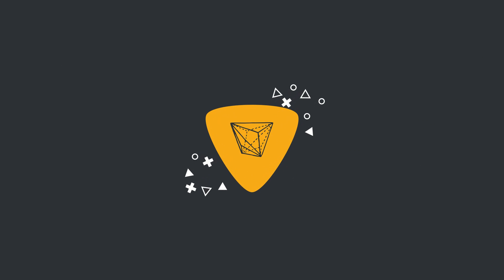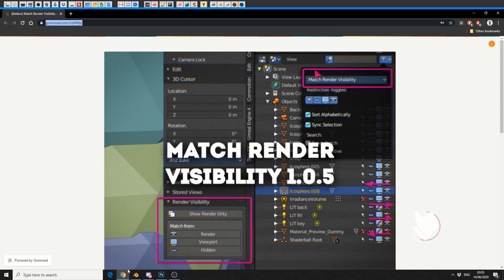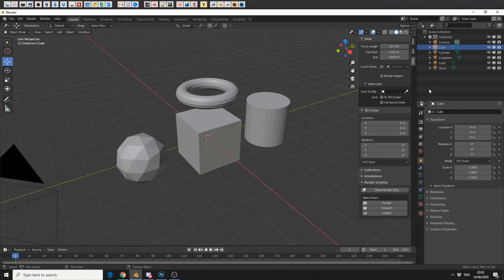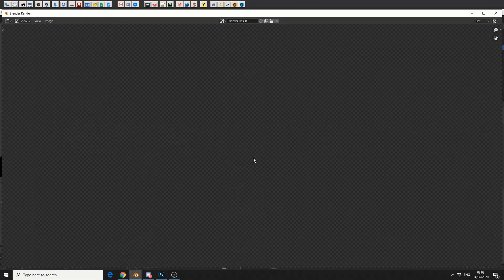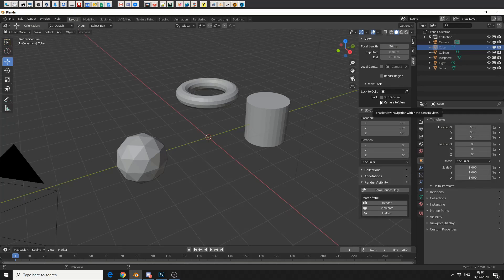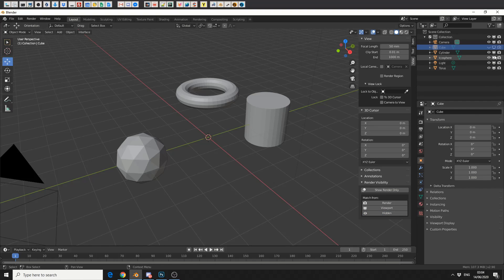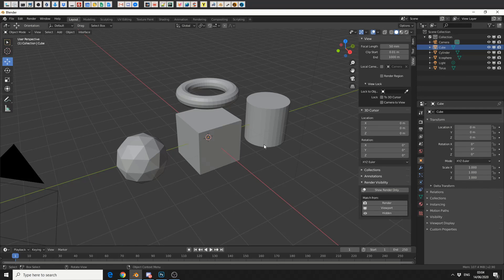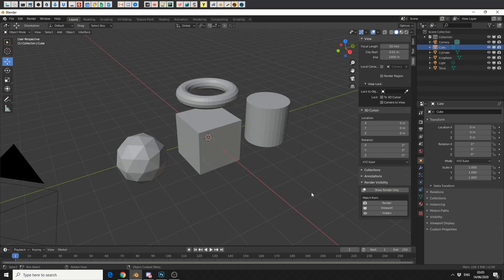Blender Add-on overview: Match Render Visibility "FREE"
Streamline the workflow of visibility and rendering.